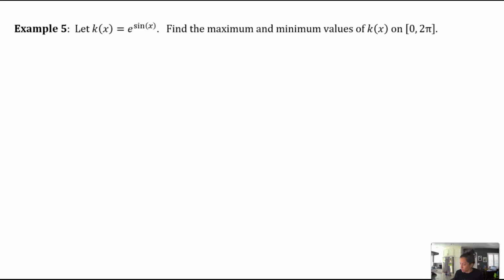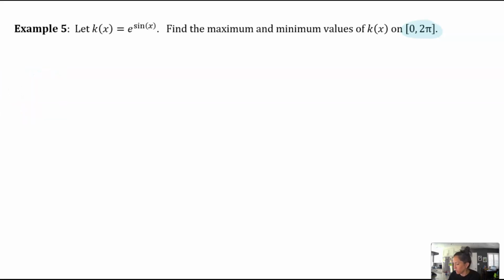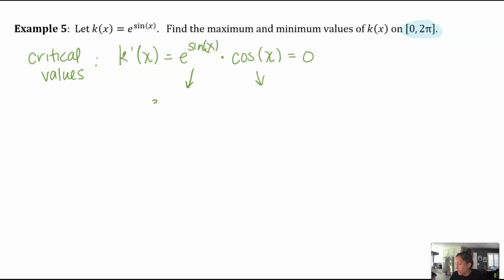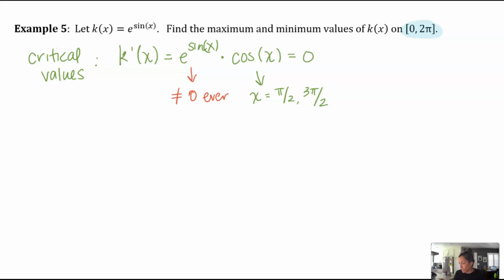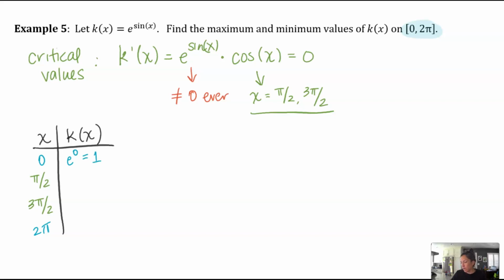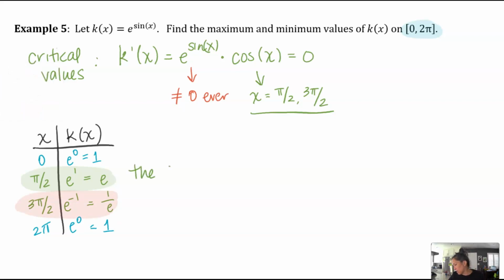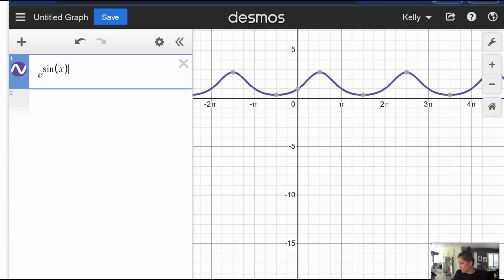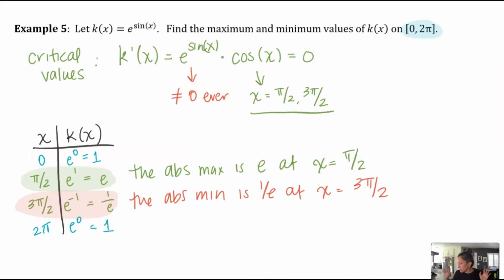Math 150: 5.1.3 Example 5